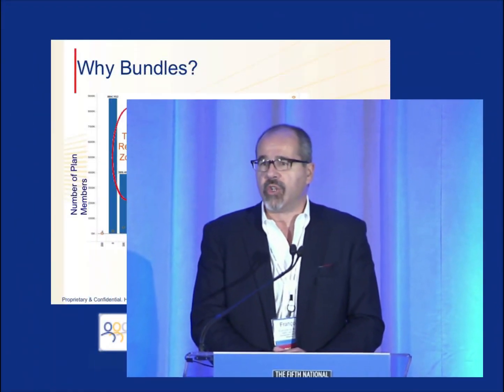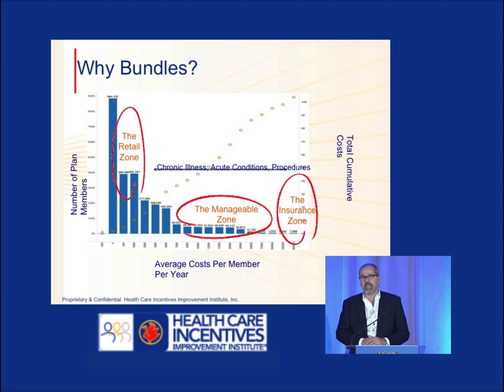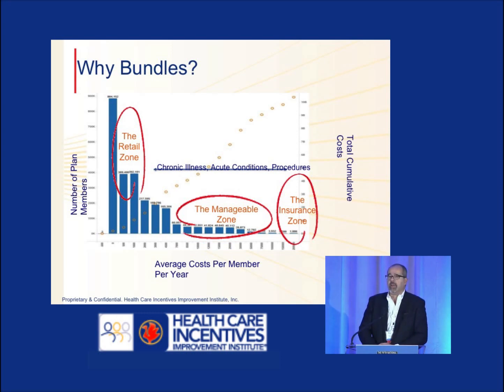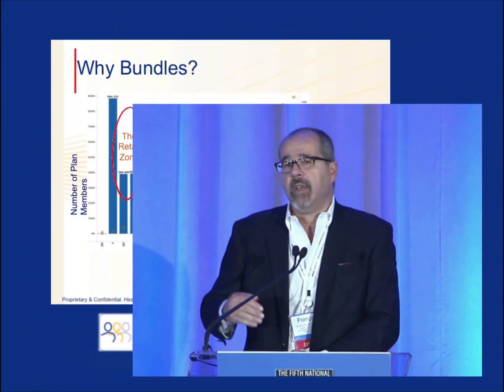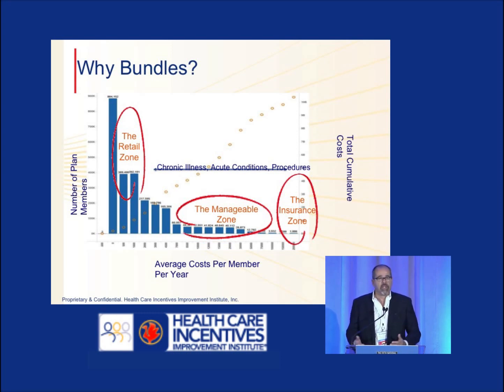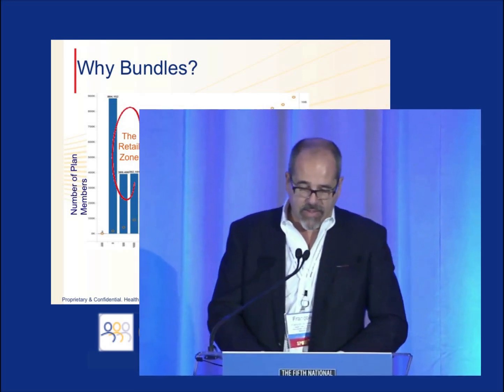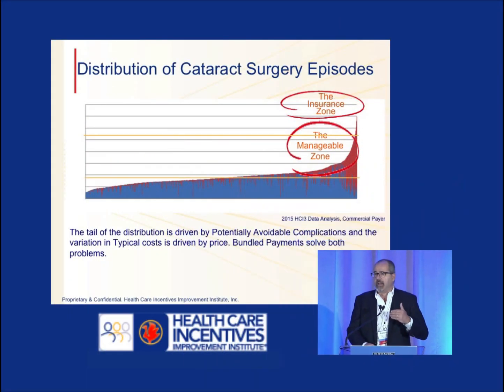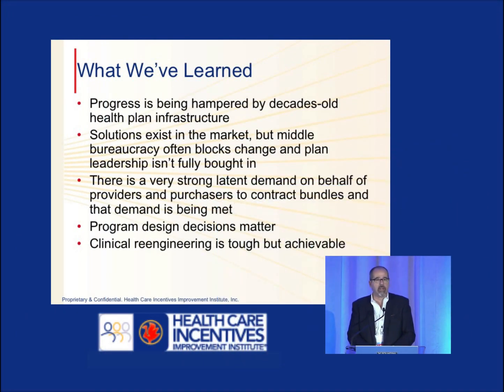Health Care Incentives Improvement Institute - Podcast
Video For Health Care Incentives Improvement Institute. Edited by Nicholas Evangelista.